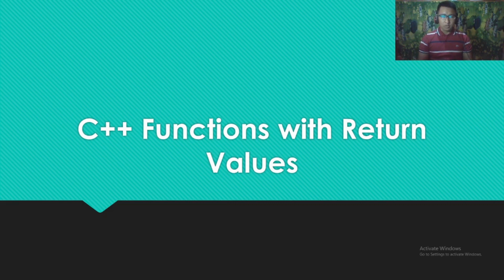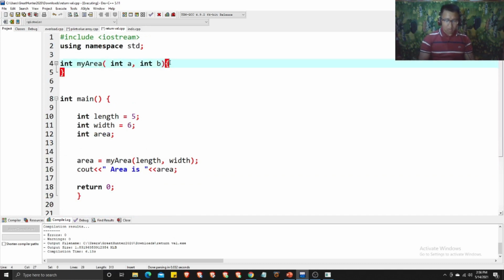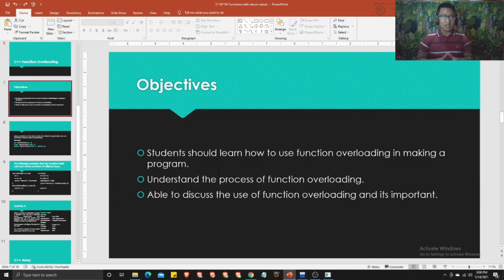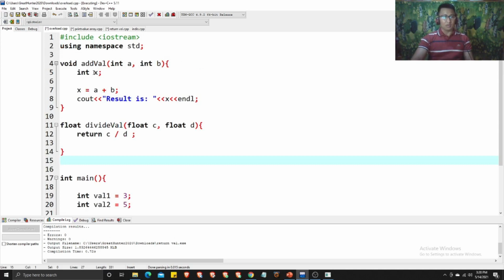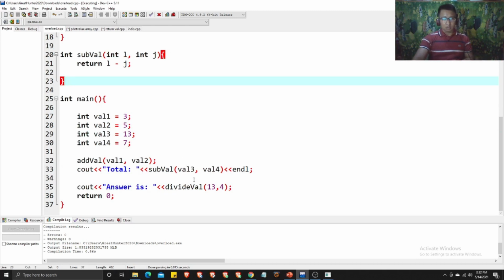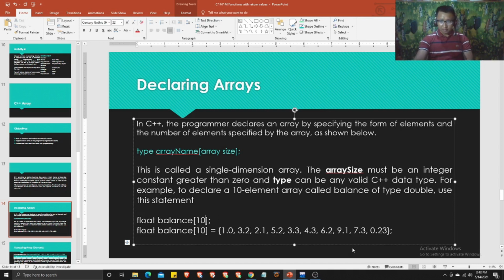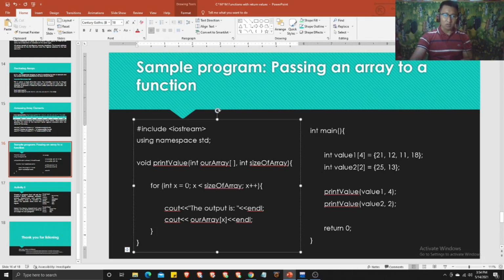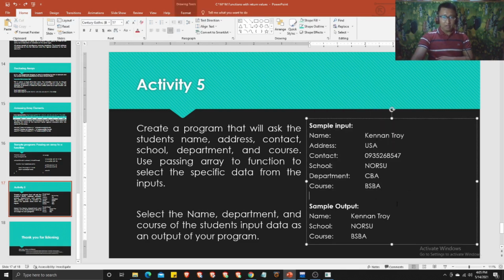Function with return value, Function overloading & C++ Array